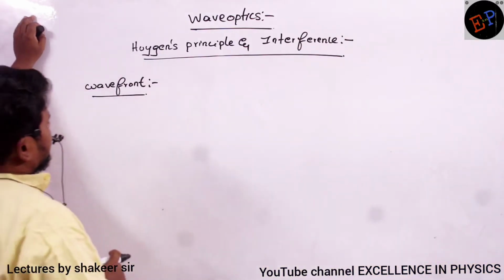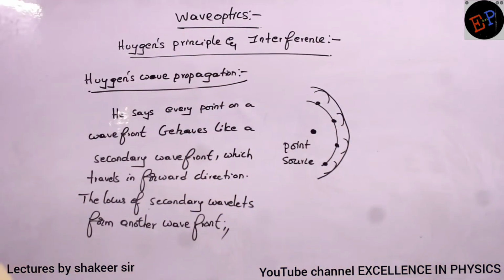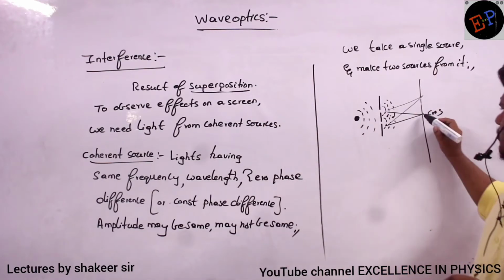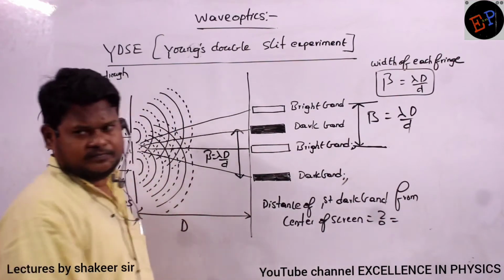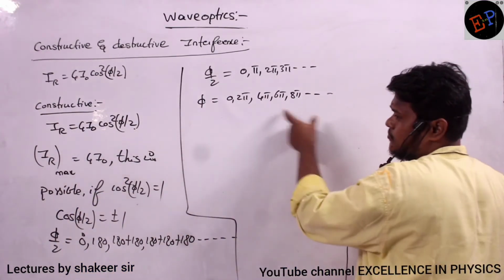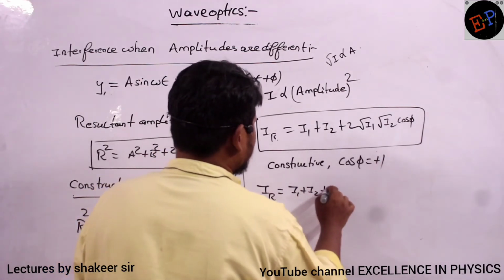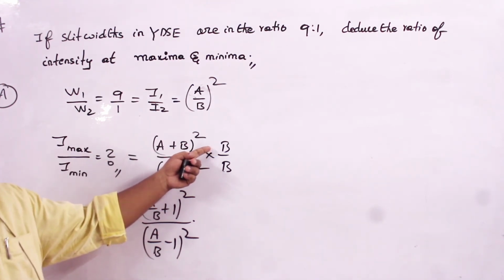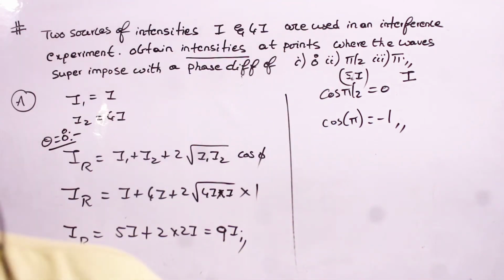L-1//WAVE OPTICS//INTERFERENCE//YOUNGS DOUBLE SLIT EXPERIMENT